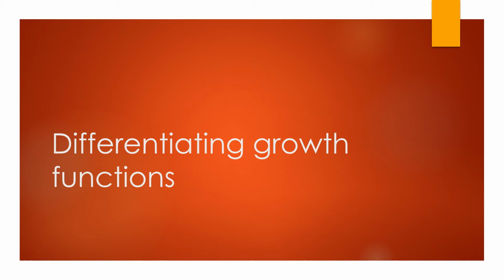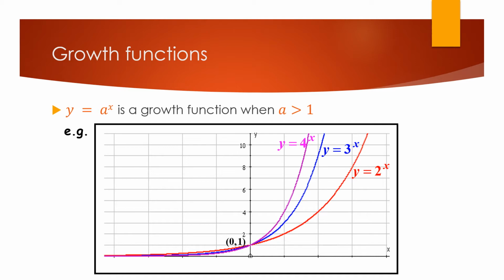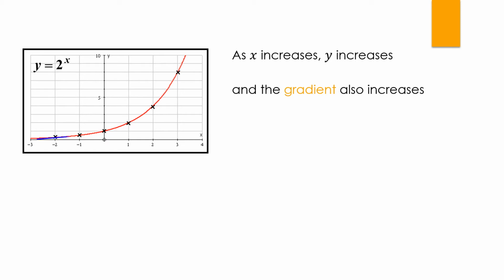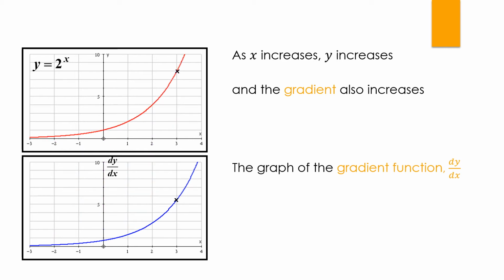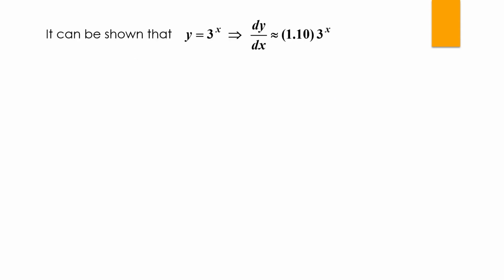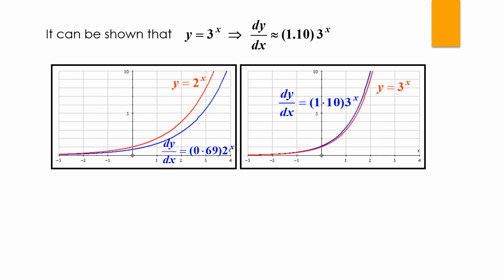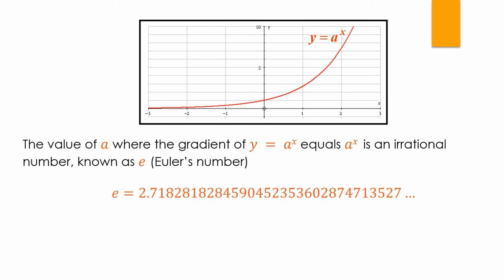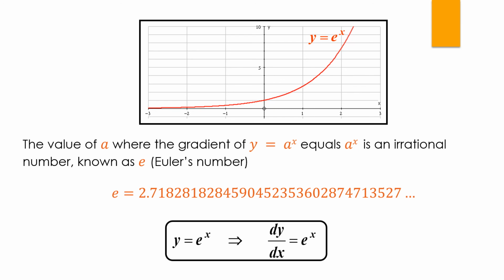AH Diff 8 Differentiating Growth Functions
Advanced Higher Mathematics Differentiation
Discussing the derivative of growth functions and where the derivative of the natural exponential growth function comes from